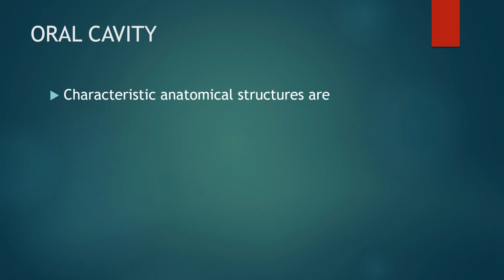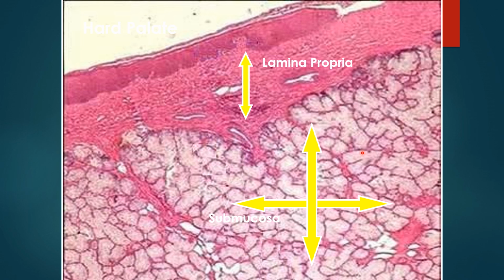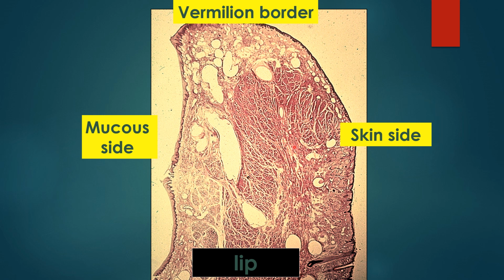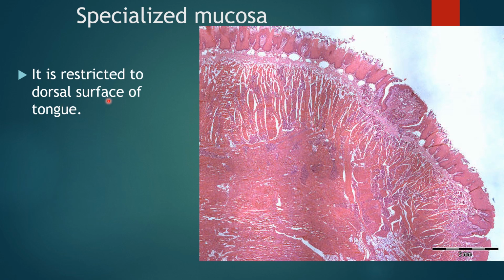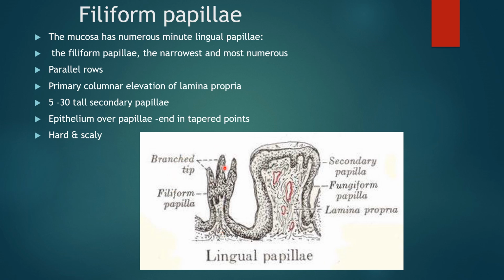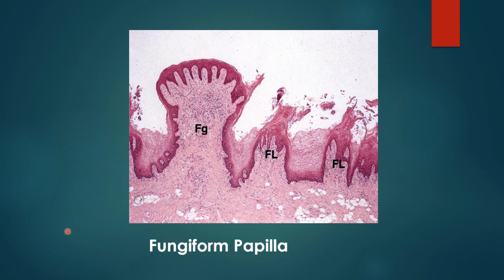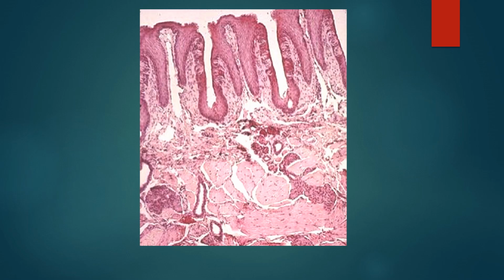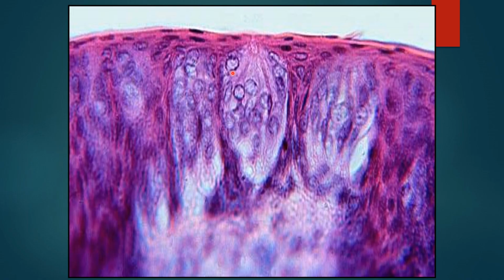Histology Of digestive system | Part 1 | Oral cavity & Tongue | Dr Shehla Aman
Join me as we peel off the layers of the digestive system to reveal the complex structure and cells that make it function perfectly.

In this educational series, we will take a visual tour from the mouth to the rectum, exploring the histological intricacies of the various parts of the gastrointestinal tract. We will unlock the secrets of the digestive system through high-resolution microscope images, detailed illustrations, and engaging explanations.

Each chapter will focus on a specific organ, showing unique histological characteristics and specific cells and tissues that contribute to digestion, absorption, and absorption of nutrients. From the lining of the Gall bladder epithelium, to the arrangement of gastric glands, and from the villi-lined intestine to the large intestine, we will learn how each component plays an important role in our digestive function.

Witness the extraordinary adaptation of the digestive system, including the gastric pit that produces digestive enzymes, the complex system of blood vessels that support nutrient absorption, and special cells responsible for mucus secretion and muscle contraction.

Whether you are a medical student, healthcare professional, or simply interested in the complexity of the human body, this channel offers an in-depth and educational experience in gastrointestinal histology. Enter now and join me in unlocking the secrets of the digestive system, one slide at a time!